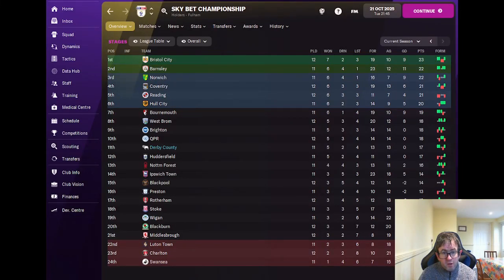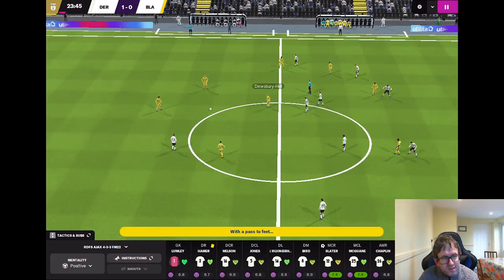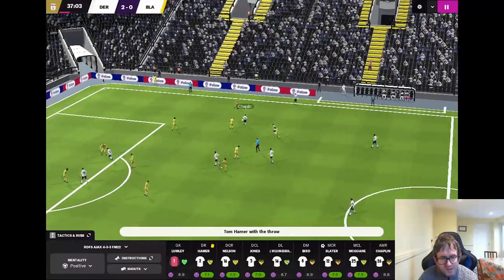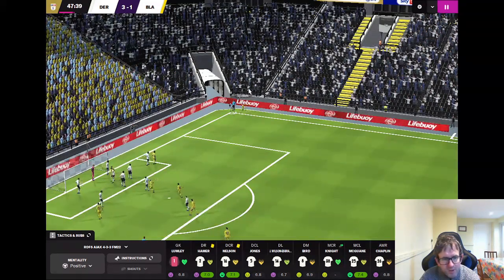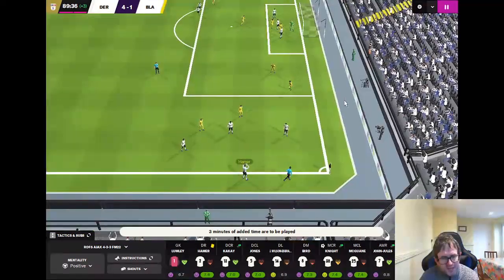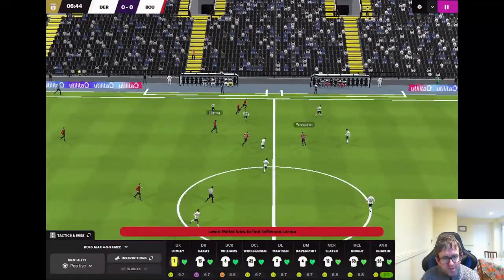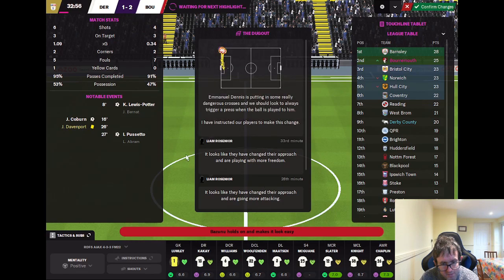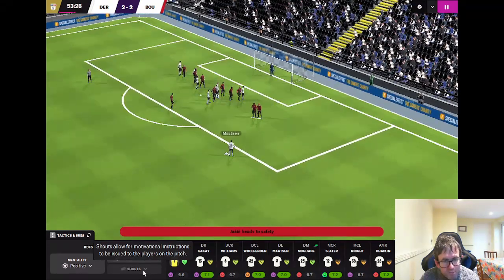Rebuilding Derby Episode 38 CONSISTENTLY INCONSISTENT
Continuing our rebuild of the finances and playing squad with Derby County.